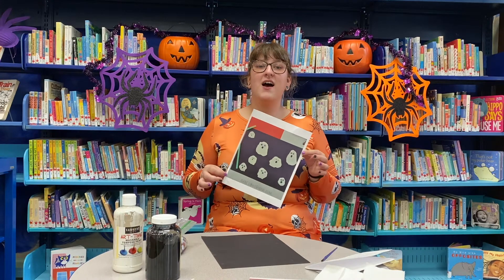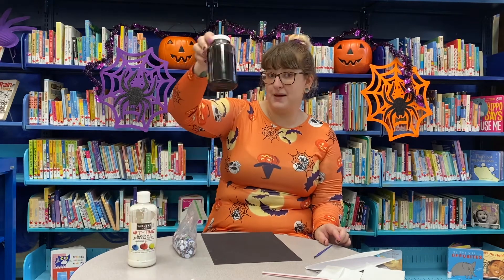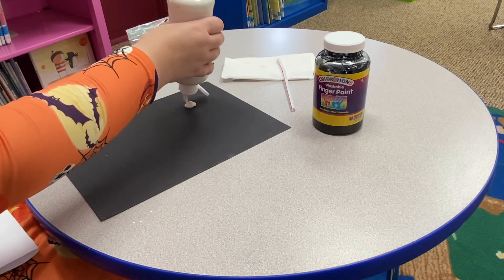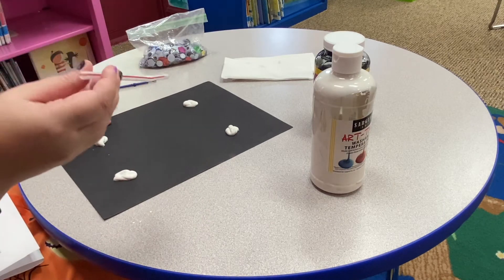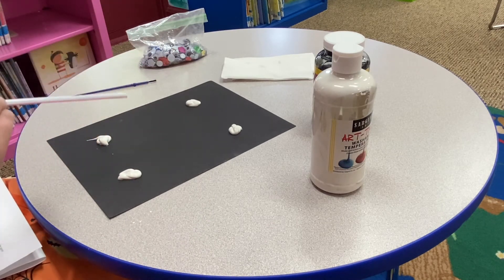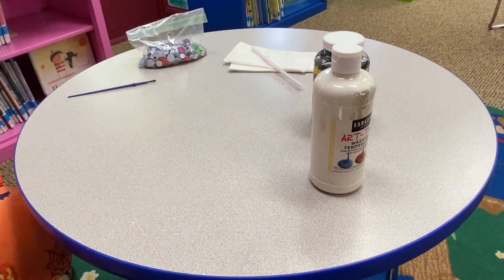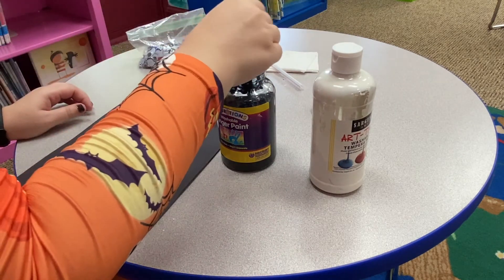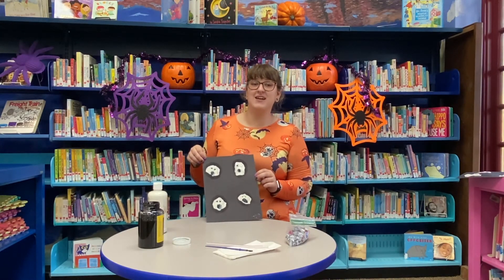Straw & Paint Ghost Craft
Have some spooky fun with Ms. Tiffany and make a straw and paint ghost! For this craft you will need:
Black paint
White paint
Black construction paper
Straw
Napkins or paper towels
A parent